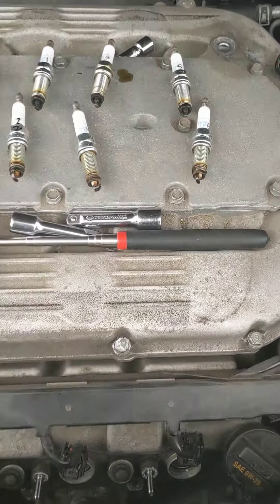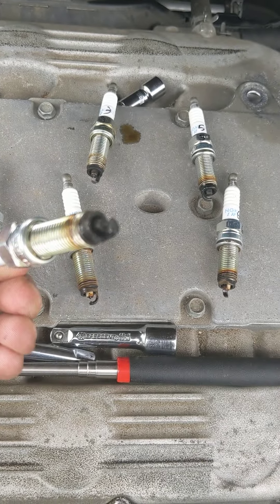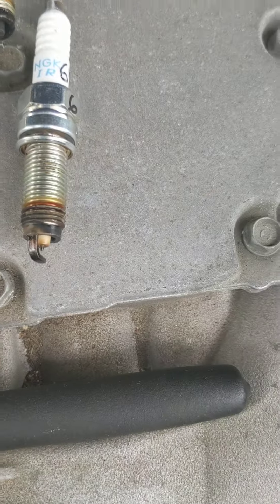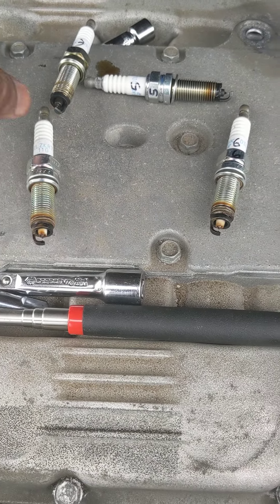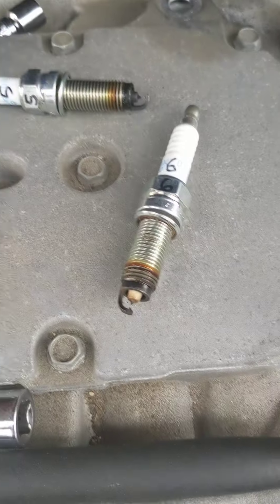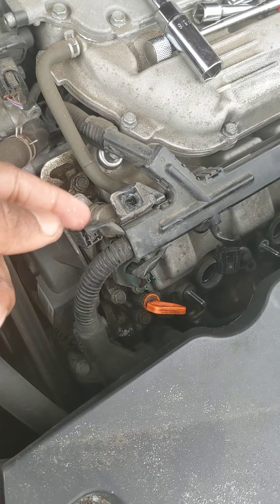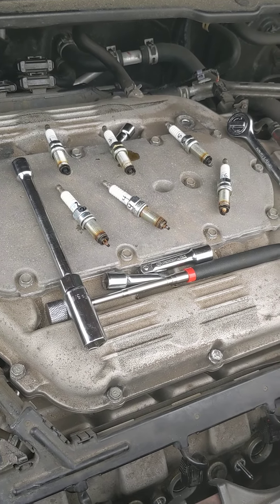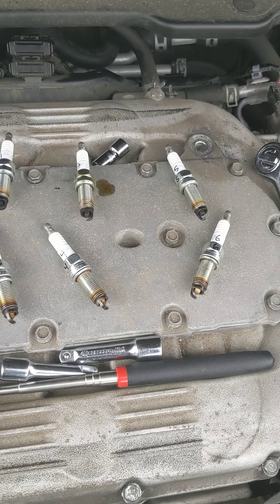2016 Honda Odyssey fouled plugs